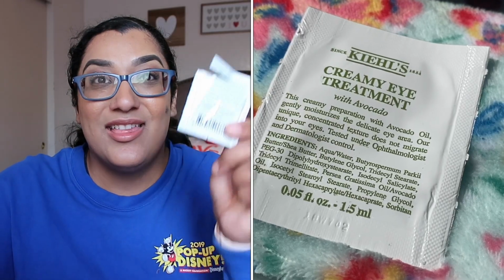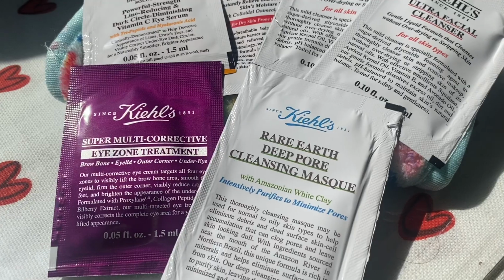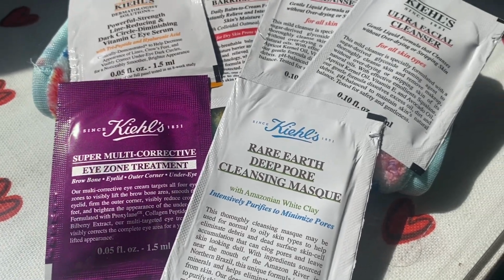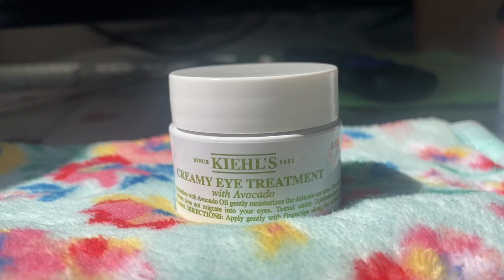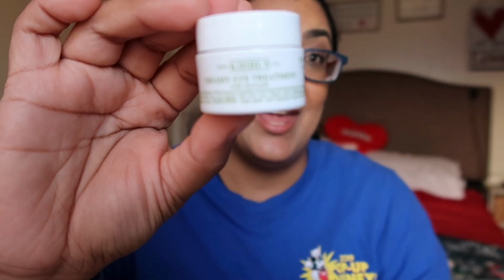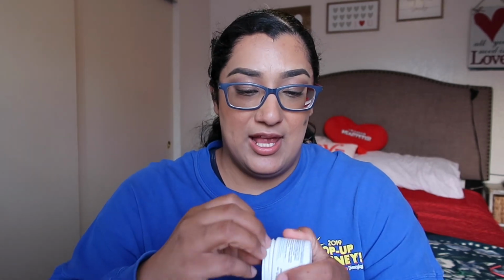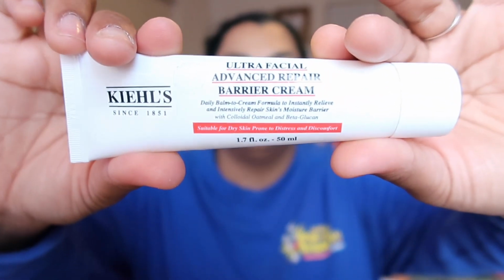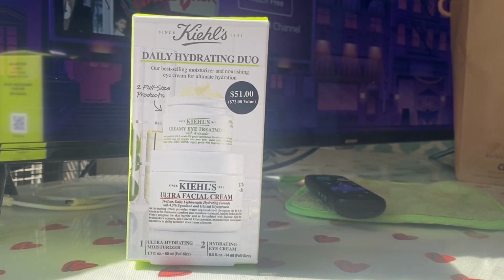😮 this eye cream!! 😮 Speechless by kiehls is out of this planet!